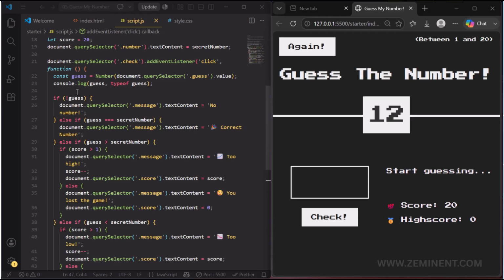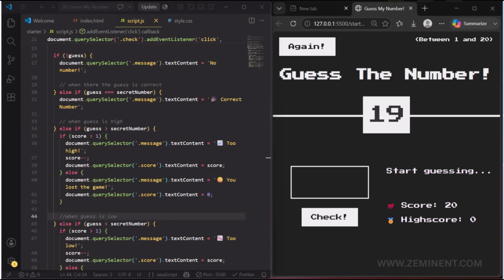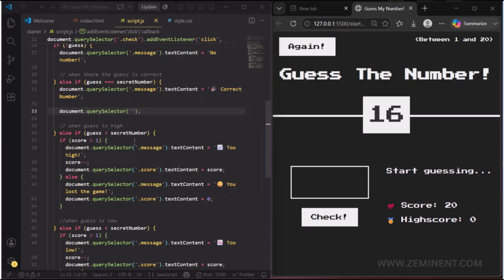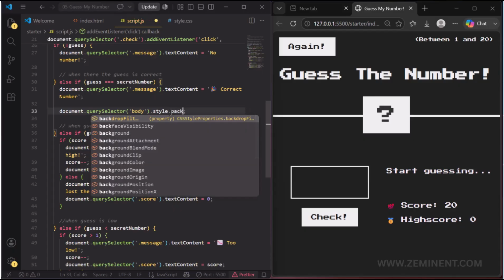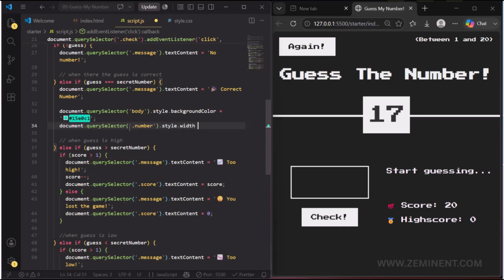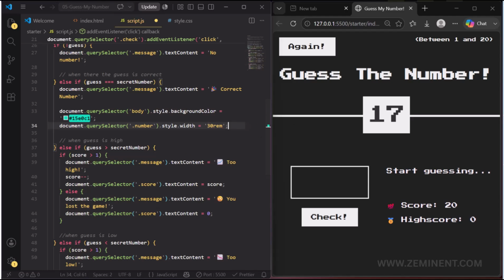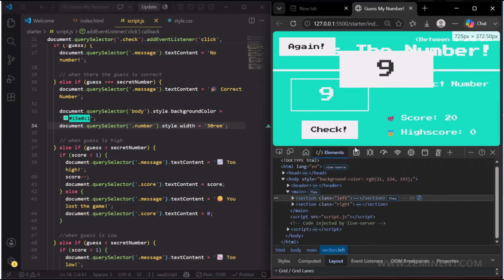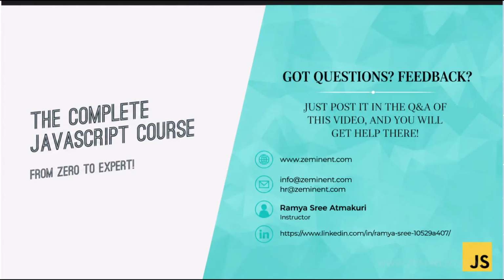Manipulating CSS Styles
In this project, you'll learn how to dynamically manipulate CSS styles using JavaScript. Instead of relying only on static CSS, JavaScript allows you to change colors, fonts, sizes, spacing, visibility, and animations based on user interactions.